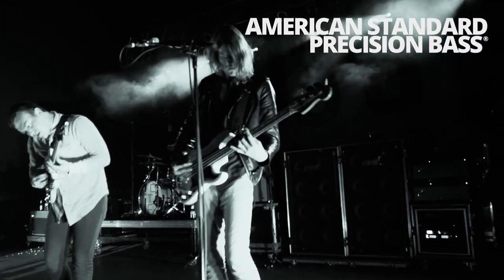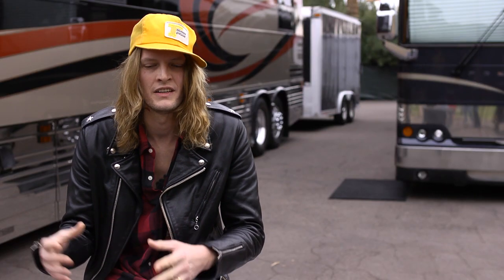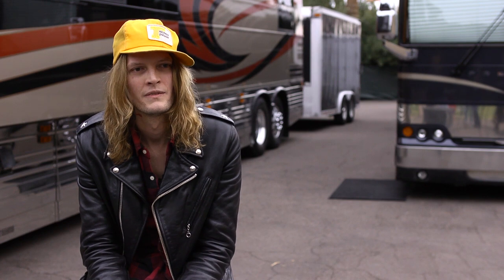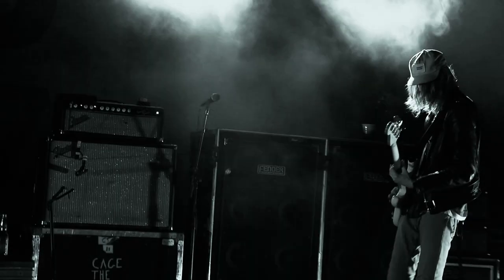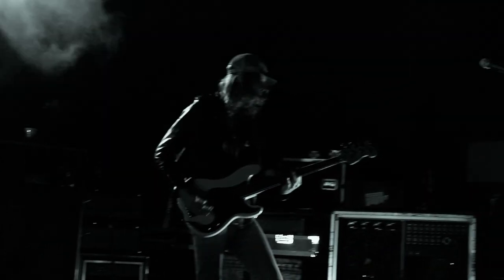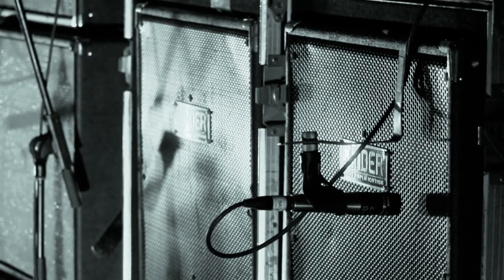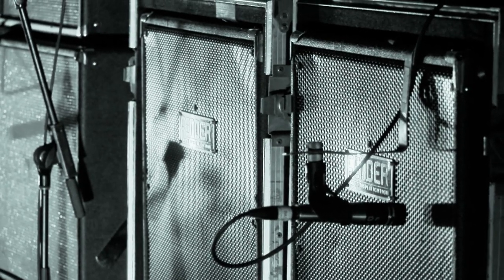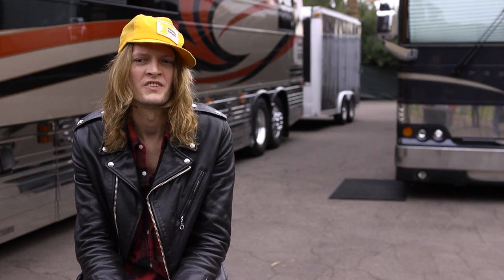Cage the Elephant's Daniel Tichenor on his Fender Gear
Hear Cage the Elephant bassist Daniel Tichenor discuss his Fender gear, including his American Standard Precision Bass, American Standard Jag Bass and Super Bassman amp.